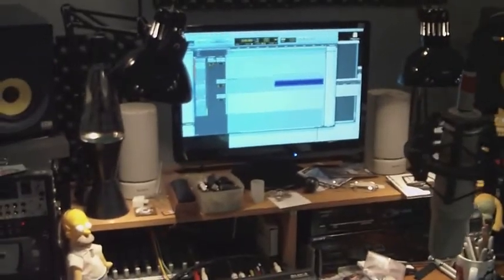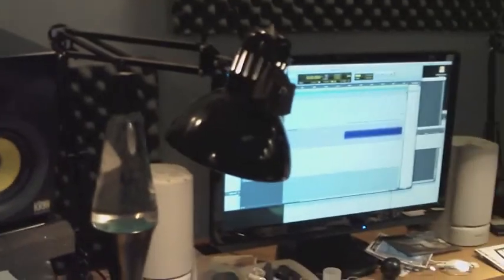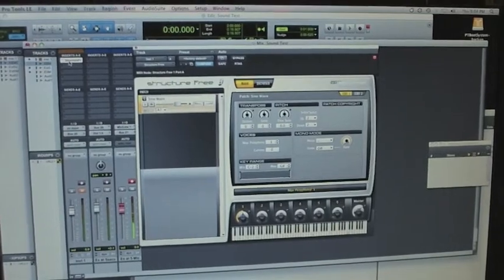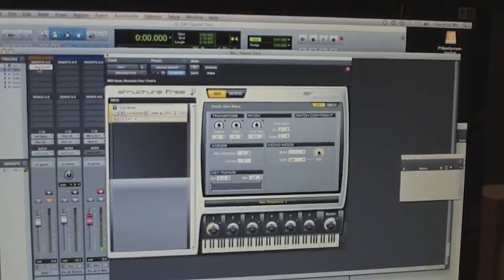TLP Room Treatment - Part 1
First experiment in the quest to tune the TLP control/recording room